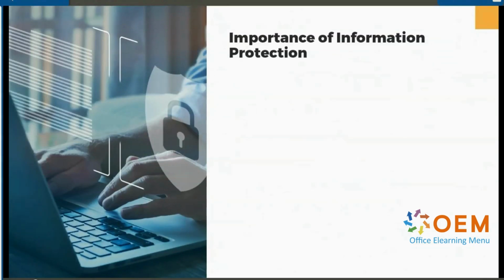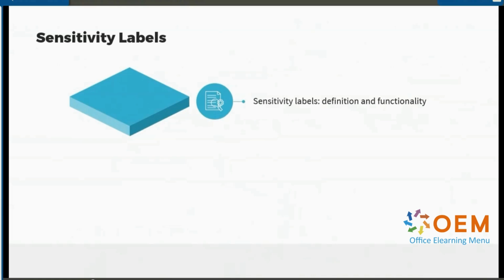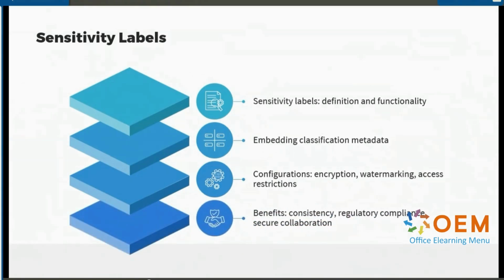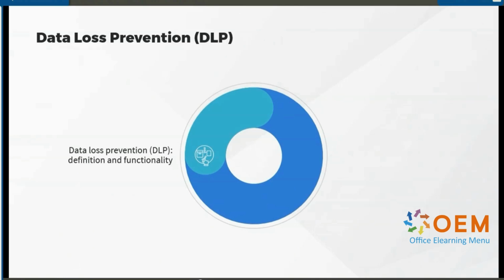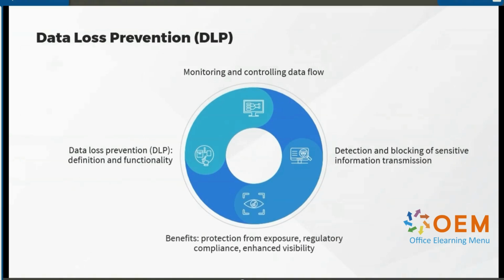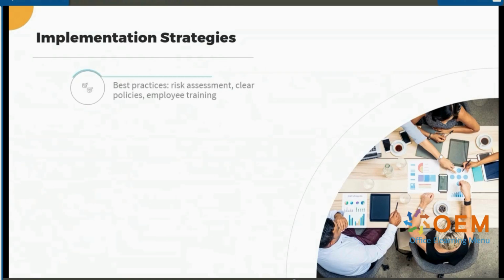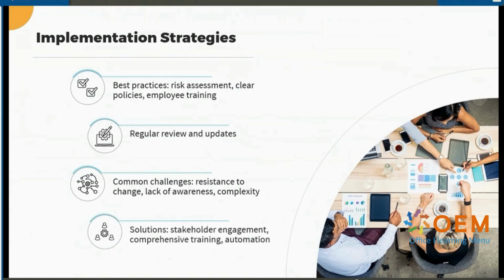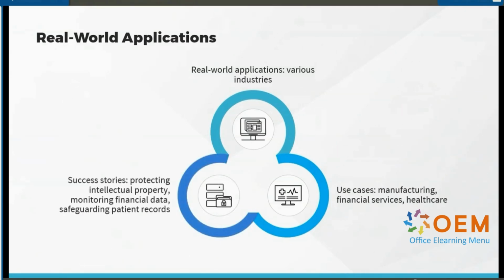MS-900 Microsoft 365 cursus, training en opleiding – Ben jij klaar voor de certificering?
Wil jij jouw carrière in de IT een boost geven met fundamentele kennis van Microsoft 365? Ontdek onze MS-900: Microsoft 365 Fundamentals training, cursus en opleiding (2025) – dé ideale voorbereiding voor iedereen die een sterke basis wil leggen in Microsoft-cloudservices. Deze e-learning is perfect voor IT-professionals, zakelijke gebruikers, consultants en iedereen die zich wil laten certificeren met het officiële Microsoft MS-900 examen.

Onze award-winning e-learning biedt 24/7 toegang tot interactieve lesmaterialen, video’s, opdrachten en een online mentor die jou begeleidt richting je certificering. Bovendien krijg je toegang tot het officiële proefexamen, zodat je met vertrouwen je kennis kunt toetsen. Deze training is volledig in je eigen tempo te volgen, waar en wanneer het jou uitkomt.

Ideaal als voorbereiding op rollen als cloud consultant, supportmedewerker of systeembeheerder. Door gebruik te maken van veelgezochte zoektermen zoals Microsoft 365 training Nederland, MS-900 cursus online, en Microsoft 365 fundamentals opleiding met certificaat, ben je verzekerd van een uitstekende vindbaarheid.

🎓 Waarom kiezen voor OfficeElearningMenu.nl?
Toegang tot officiële oefenexamens
Persoonlijke online mentor
100% online, inclusief certificaat
E-learning erkend door professional
💡 Ben jij klaar voor jouw Microsoft 365-certificering? Start vandaag nog en schrijf je in via onderstaande link!